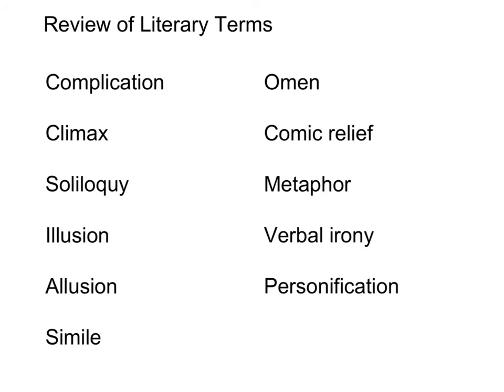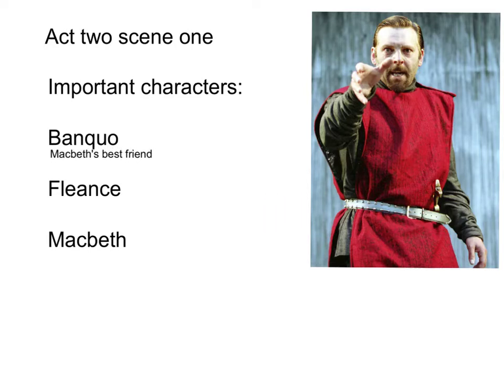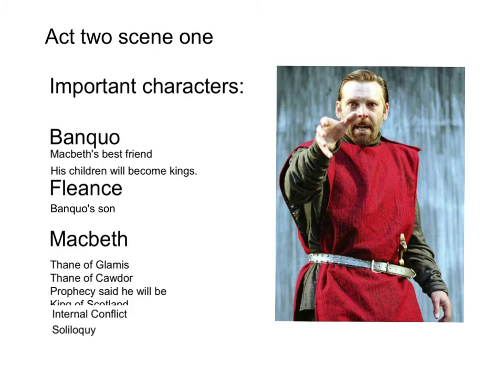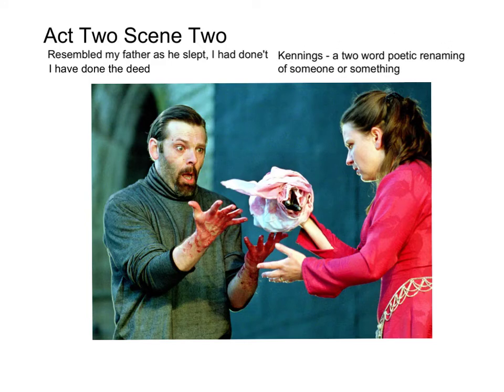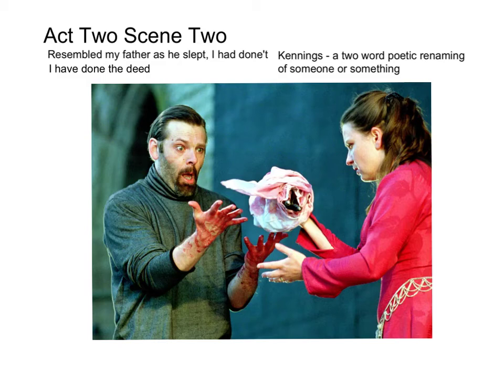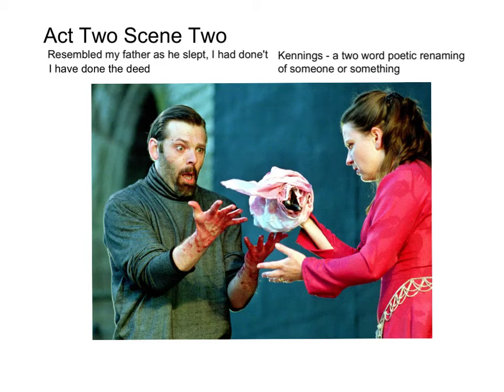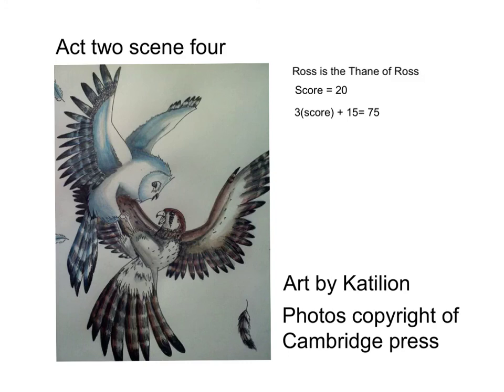Macbeth Act Two review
Review of Macbeth act two with a focus on literary terms